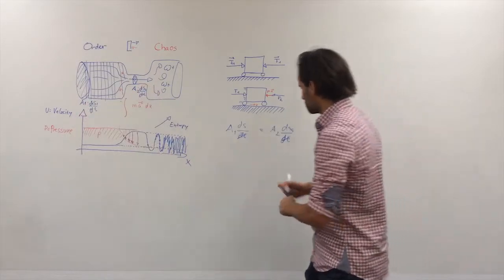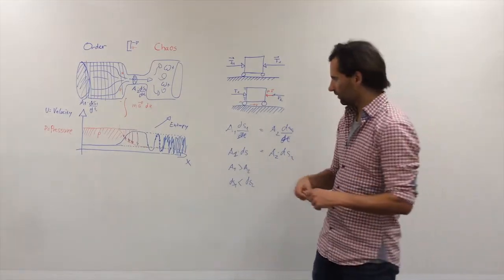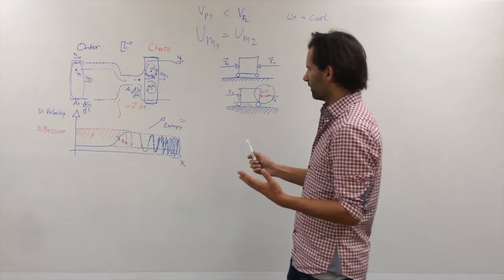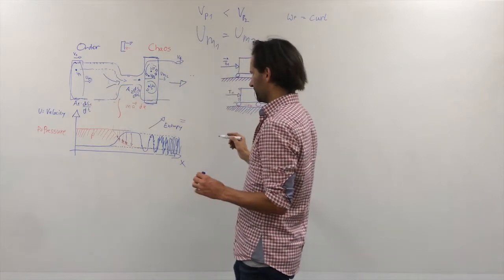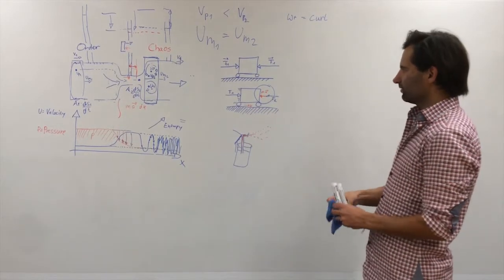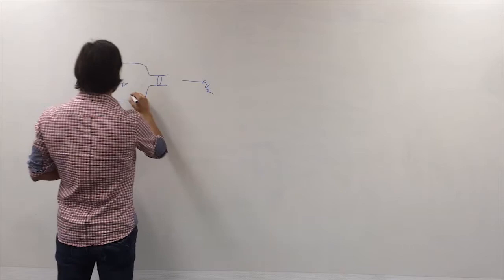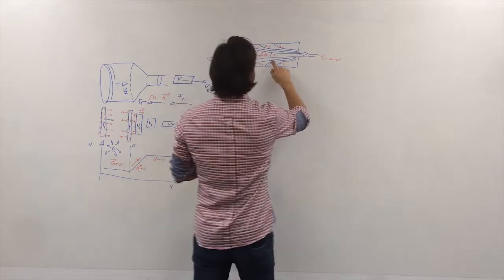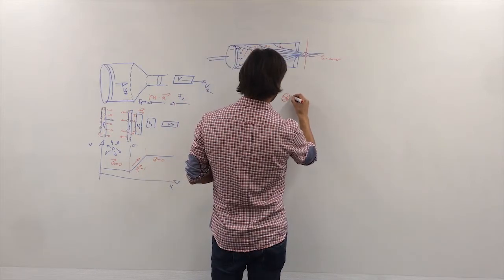Fractal Aerodynamics - Chapter 05 - Solving Turbulence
in this chapter we start discussing about the origin of turbulence and the connection between hyperbolic shapes, arches construction, and trapping of kinetic energy in rotary momentum.

it's the start of a longer episode describing all the corelations of turbulence, entropy and motion.